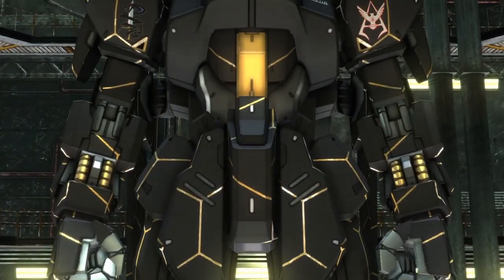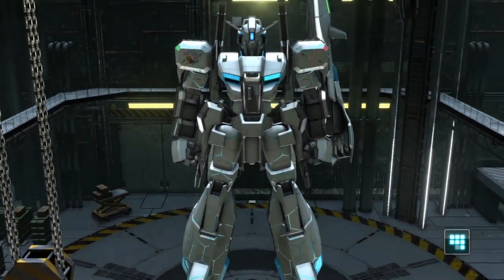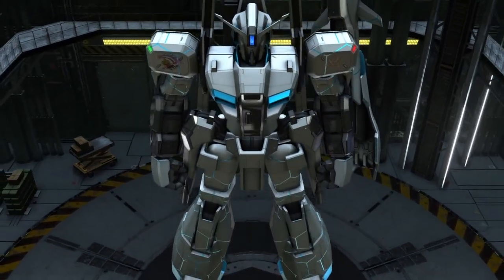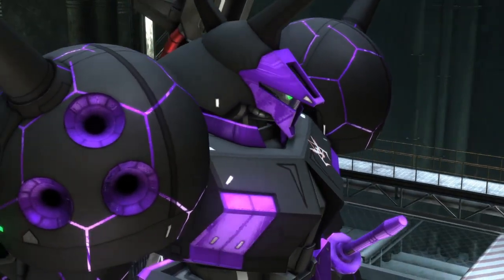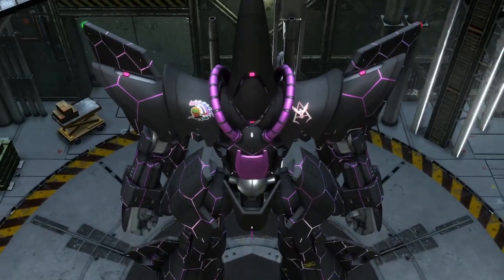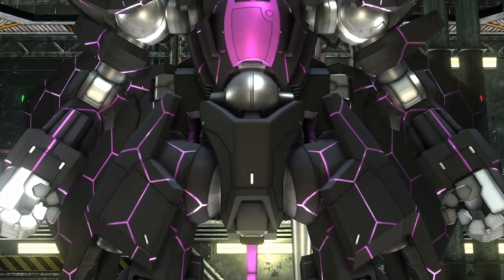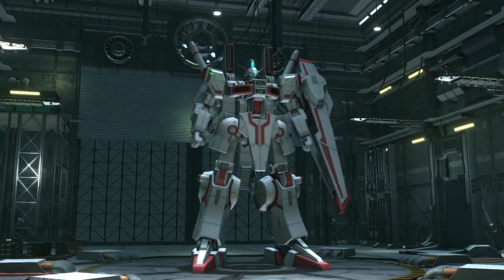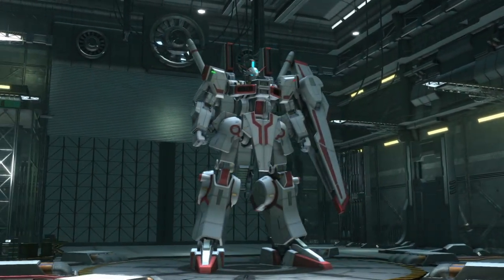Gundam Battle Operation 2|Top Ten 650 Raids